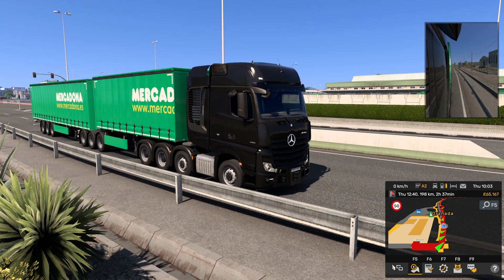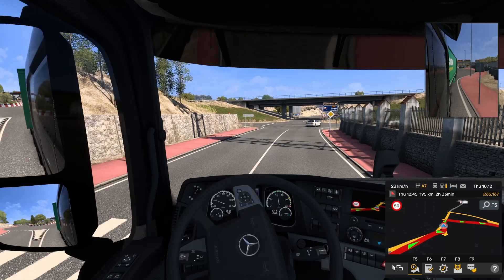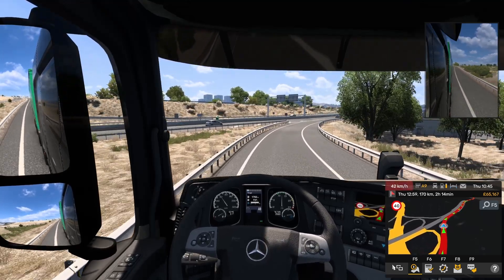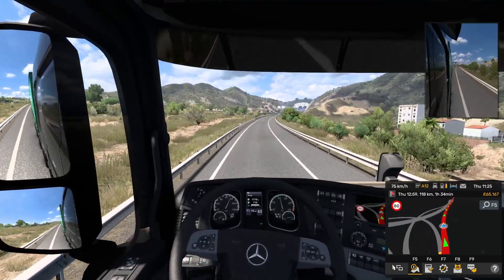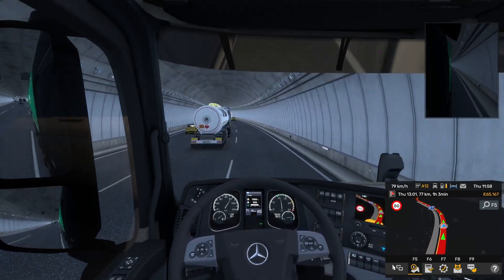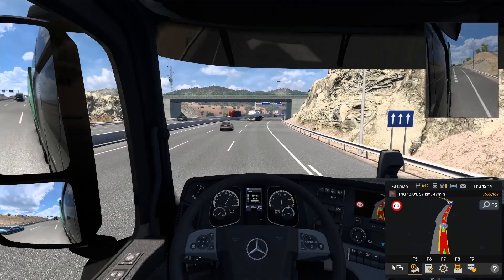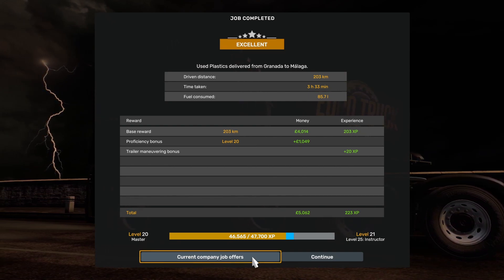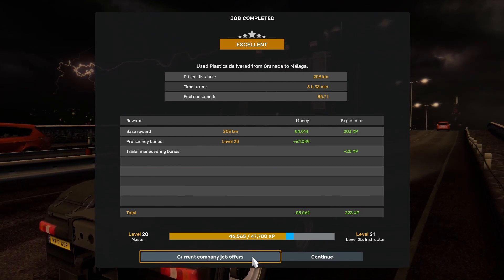EURO TRUCK SIMULATOR 2 | YOU CAN'T PARK THERE MATE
Back for a run in the Mercedes Actros with a job to take used plastics across Spain. One of the strangest parking spots I've encountered too!